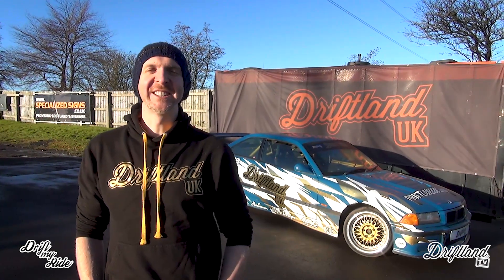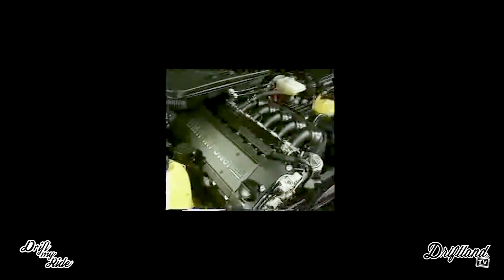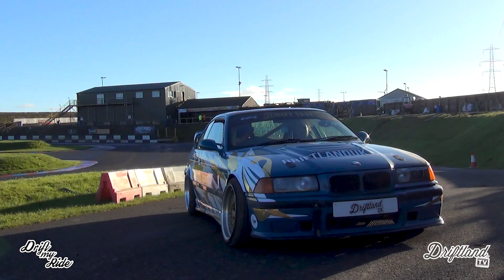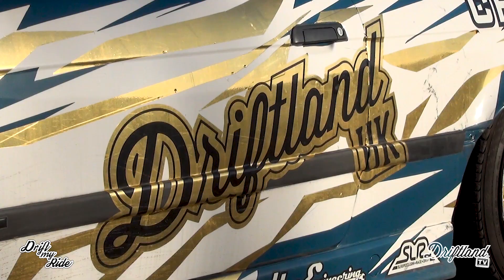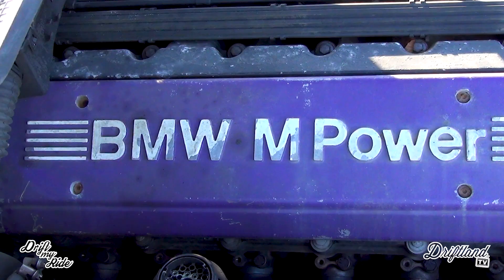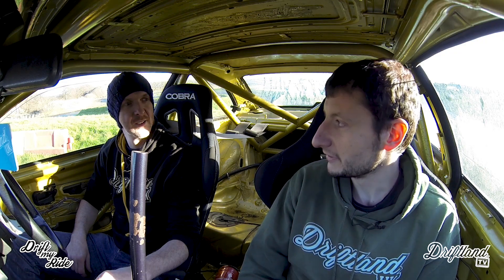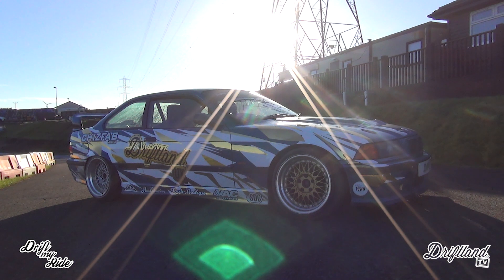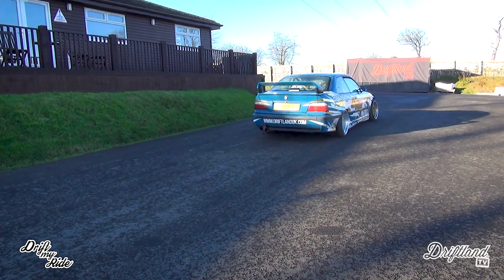CRASHING an E36 M3 DRIFT REVIEW - Drift My Ride Ep 5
Craig Macleod Reviews Rens E36 M3 DRIFTER in episode Five of Drift my ride and things get a wee bit crashy

If you want Craig to Drift your ride, Hit us up in the comments

Driftland is the UKs only purpose built Japanese style drifting arena, built for all motorsport enthusiasts as a place to experience drifting at every level, from beginners taking their first steps to international competitions showcasing some of the finest talent the world has to offer.

For information regarding Drift experiences, Private track hire and upcoming events please visit our